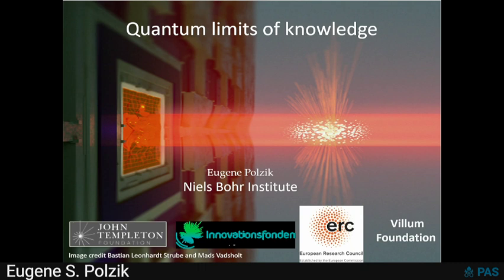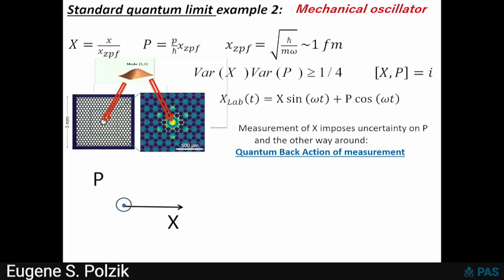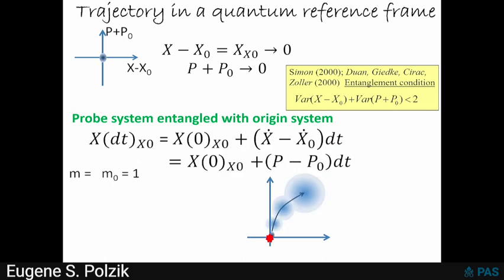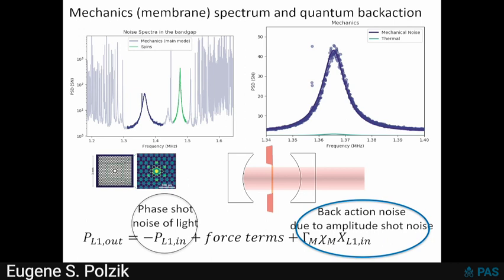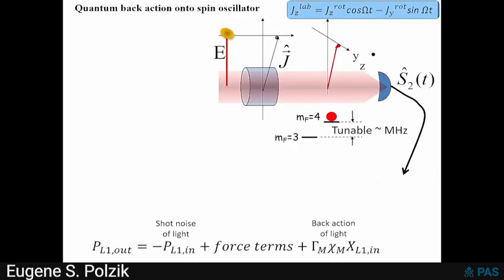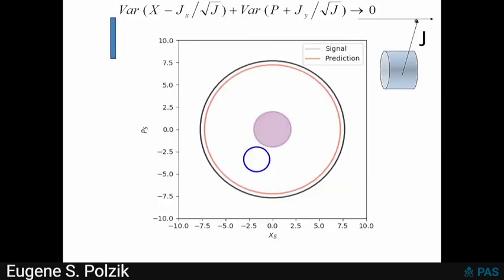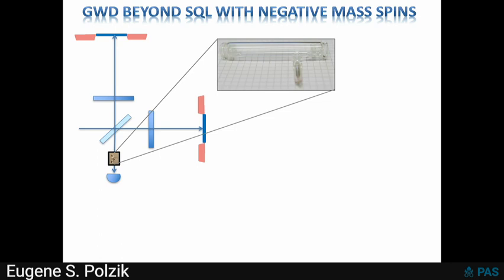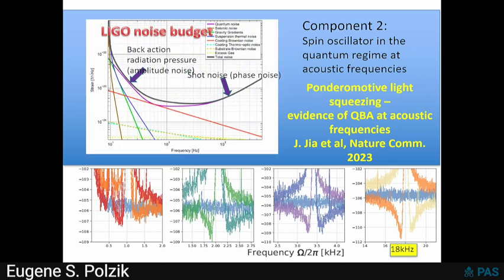6. Eugene S. Polzik "Quantum Limits of Knowledge"